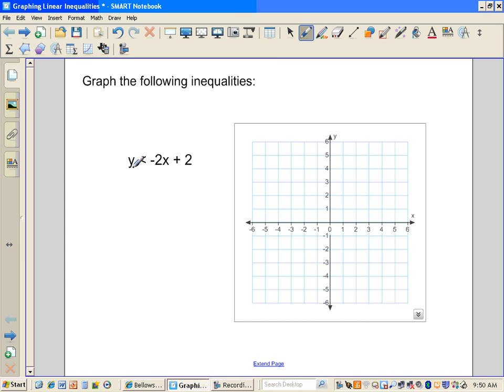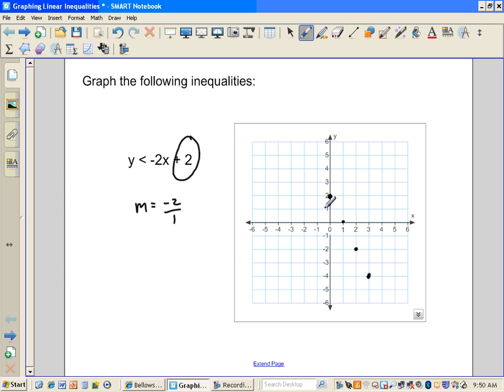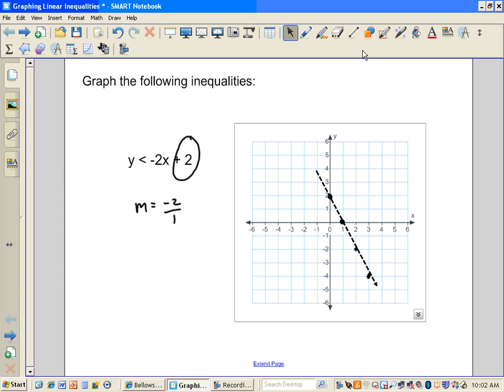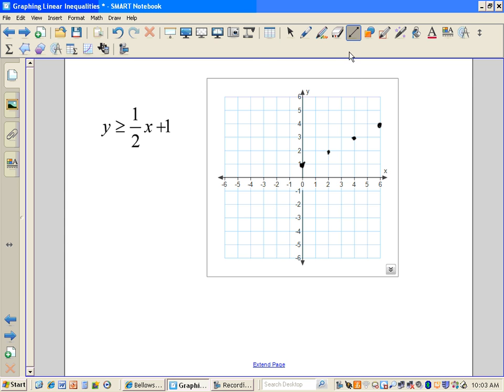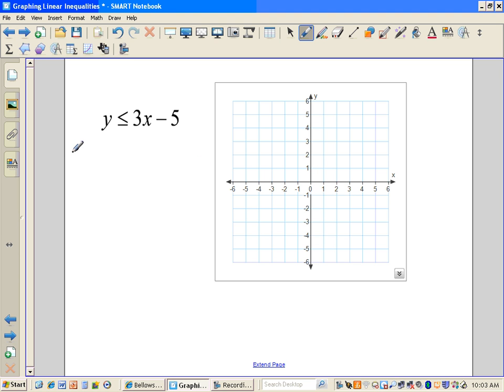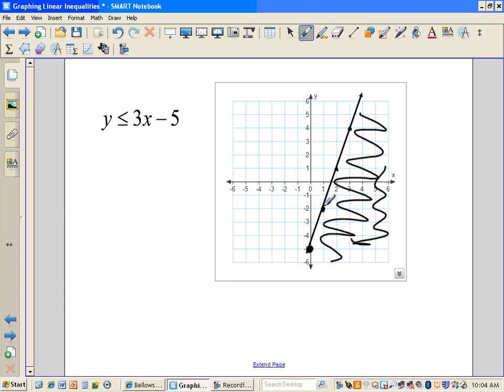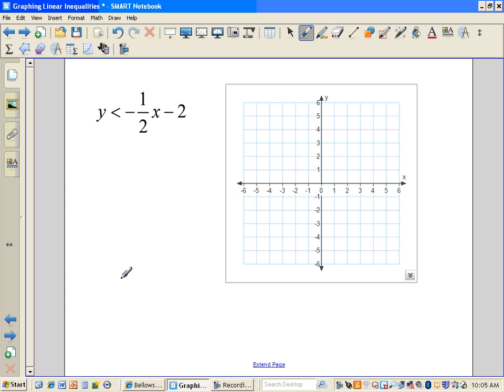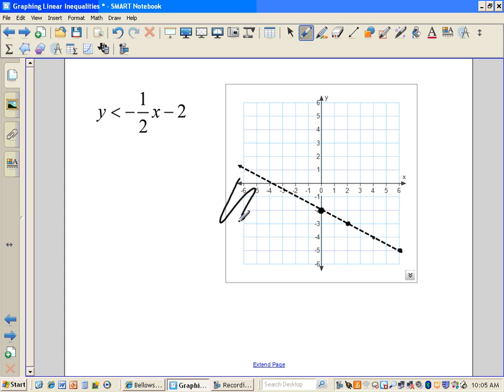Graphing Linear Inequalities Video.wmv